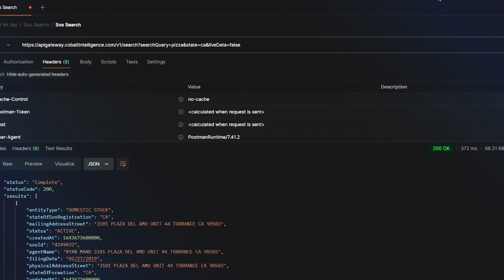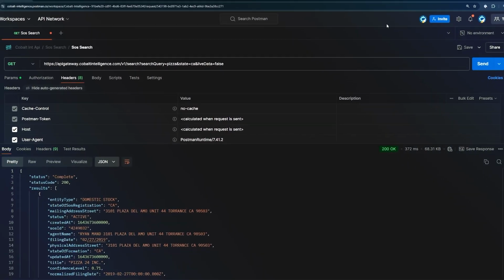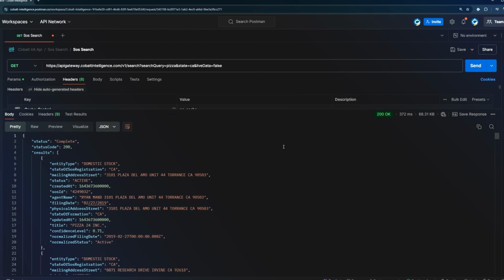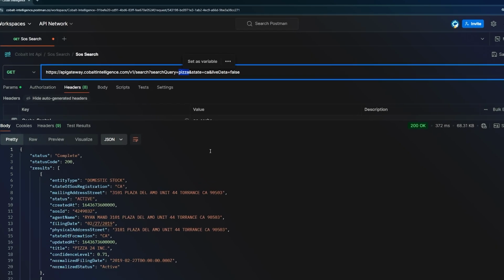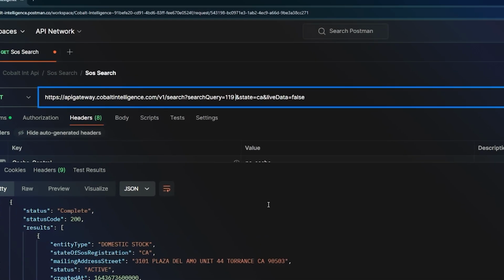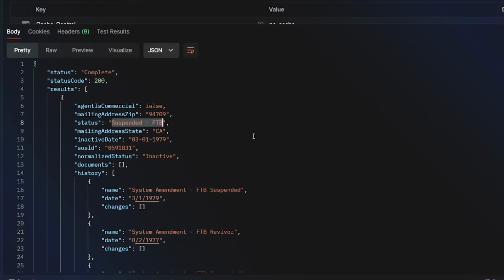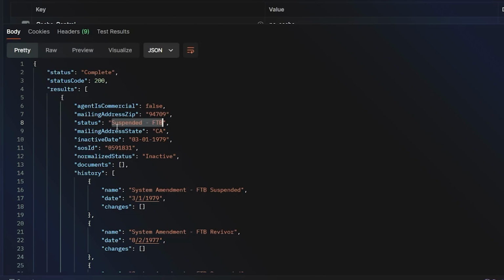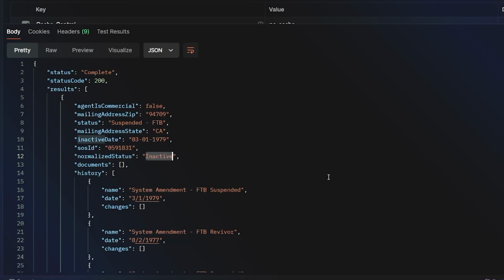South Dakota's 9 Business Entity Status Definition - Real Time Secretary of State Data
Cobalt Intelligence's API brings real-time entity data to your fingertips.

Understanding the different business entity statuses in each state is crucial for commercial underwriters to make informed lending decisions and assess risk.

Here's your video guide:
00:00 Introduction to Secretary of State Data
00:00 - Real-time data availability from Secretary of State
00:15 - Integration with all 51 states
00:30 - Importance of business status for risk assessment
00:45 Research on Secretary of State Statuses
00:45 - 402 different statuses found across 50 states
01:00 - Example of "suspended" status and its implications
01:15 - Importance of understanding different statuses

01:13 South Dakota's Nine Business Entity Statuses
01:16 - Active: Entity in good standing and legally authorized
01:35 - Cancelled: Registration cancelled voluntarily or involuntarily
01:56 - Delinquent: Failed to comply with statutory requirements
02:19 - Dissolved: Formally dissolved, no longer legally recognized
02:36 - Dissolved Administrative: Dissolved due to administrative failures
02:55 - Good Standing: Met all statutory requirements
03:15 - Inactive, other: No longer active for reasons other than dissolution
03:37 - Terminated: Entity's existence ended
03:57 - Withdrawn: Foreign entities ceasing operations in South Dakota

03:45 Cobalt Intelligence API Demonstration
03:45 - Example search for a business in California
04:00 - Interpretation of "suspended FTB" status
04:15 - Normalized status feature (active/inactive)
04:30 - Programmatic decision-making based on status
05:00 Importance of Status Information
05:00 - Impact on business assessment and risk evaluation
05:15 - Use of normalized status for automated decision-making
05:30 - Importance of further investigation for inactive statuses

05:45 Conclusion and Call to Action
05:45 - Invitation to try Secretary of State API
06:00 - Free trial and paid pilot options
06:15 - Request for likes and subscriptions

Got Questions?